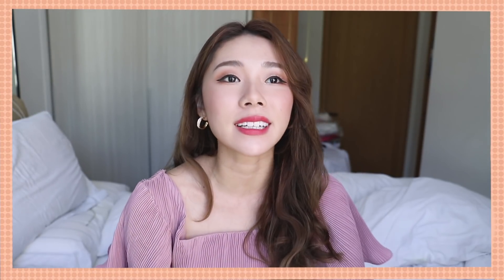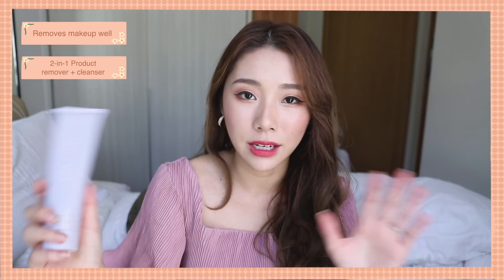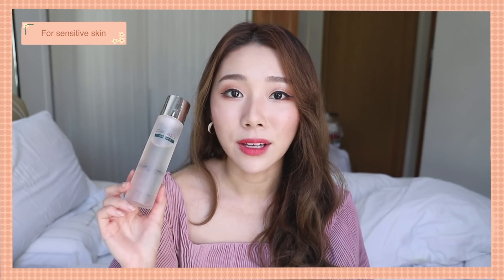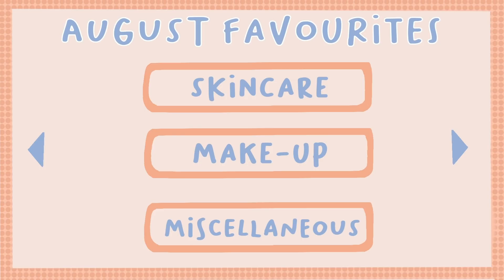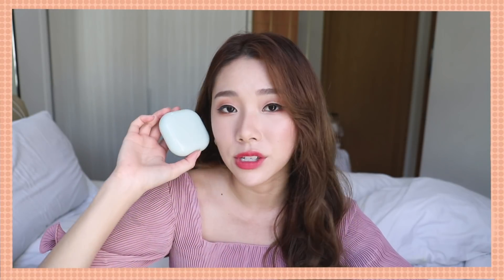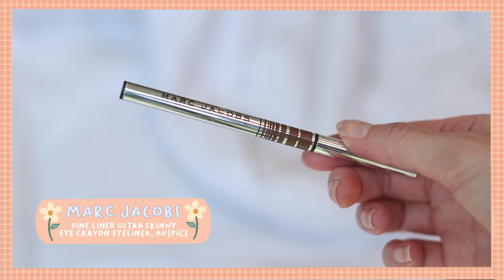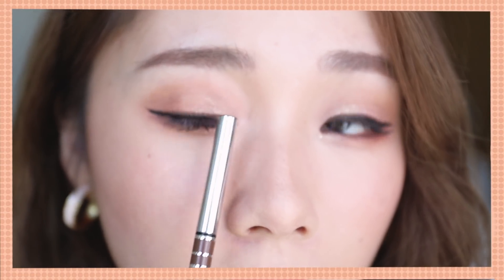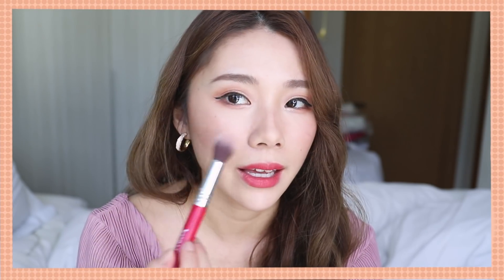AUGUST FAVOURITES | MONGABONG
Back with my monthly favourites and I’ll be sharing all the products I’ve been loving throughout the month of Aug! 🧡

It’s been awhile since I did a monthly favourite but I hope you guys enjoyed this video nonetheless, and feel free to share with me your favourites in the comments down below 😙 I love chatting with you guys!

PRODUCTS MENTIONED:
🌼 Fenty Skin Total Cleans’r Remove-It-All Cleanser

🌼 Etude House Better-Lips Talk Rose Wine PK014 - Play Rose Velvet

🌼 Marc Jacob’s Fine Liner Ultra Skinny Eye Crayon Eyeliner Au(spice)

Hope y’all had a great August ✨ Stay safe and take care guys!